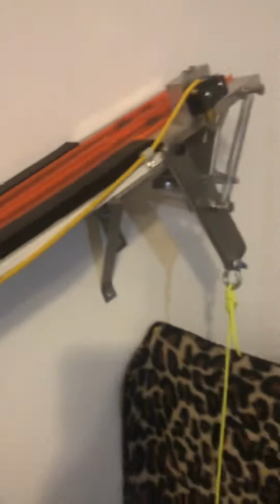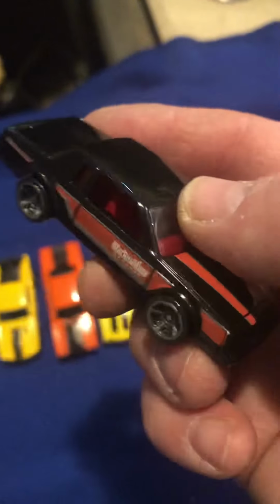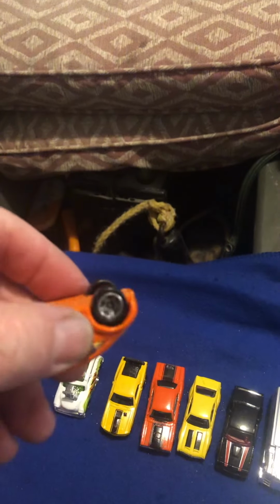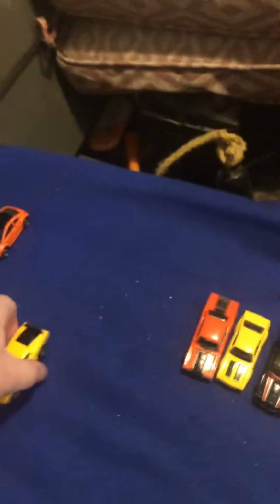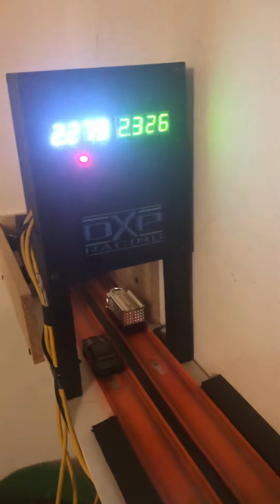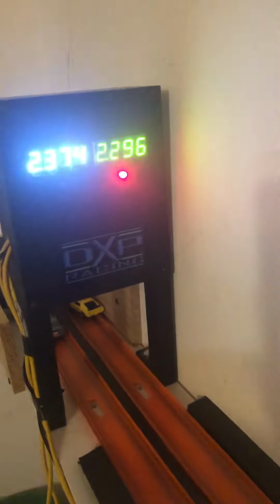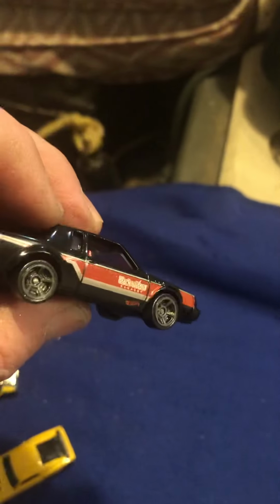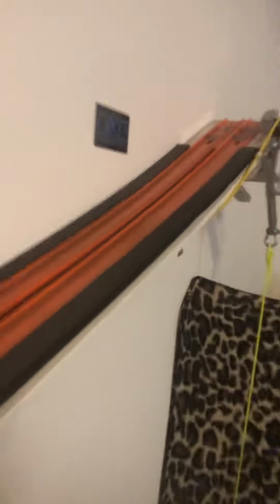Racing 8 cars from Xtreme Diecast Racing gift pack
Featuring the Buick Regal Kroger exclusive and some older muscle cars